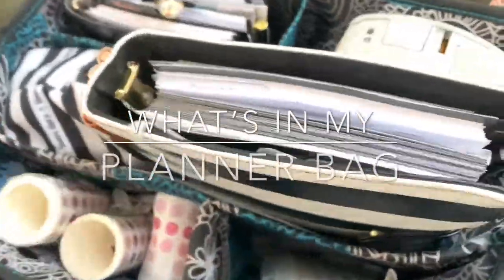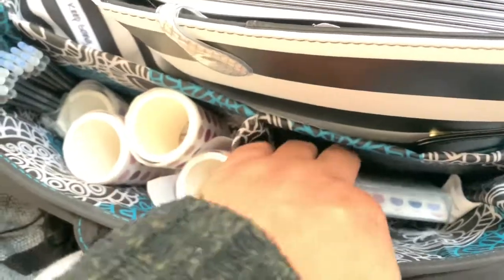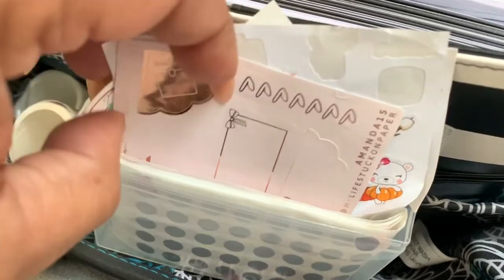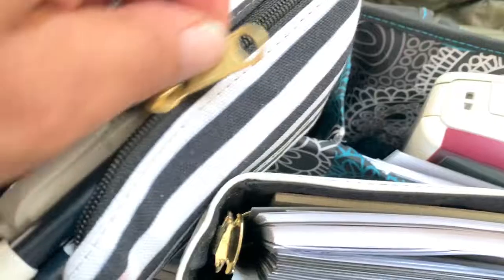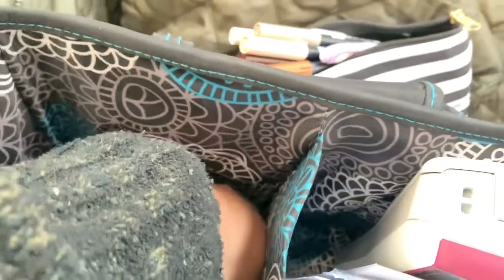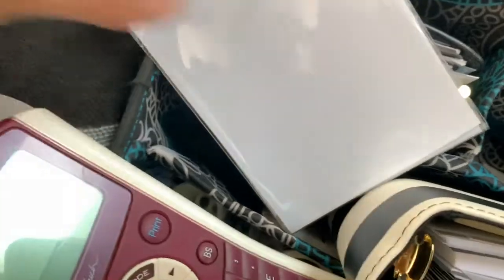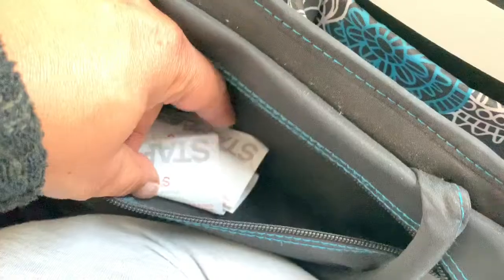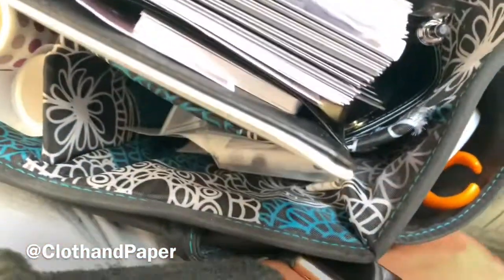WHAT'S IN MY HOME PLANNER BAG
Hey friends!  Thanks for stopping by!  Today I'm doing a quick video of my home planner bag .